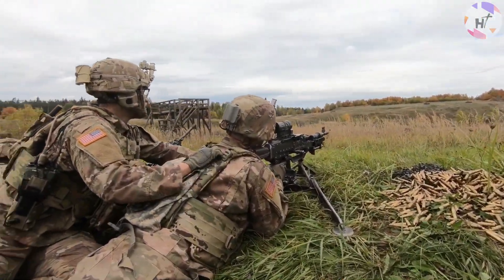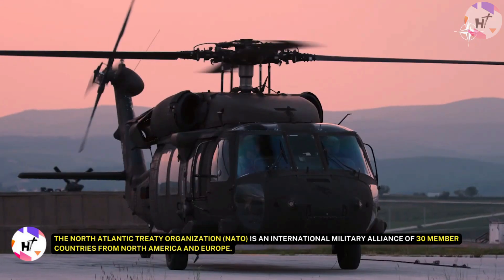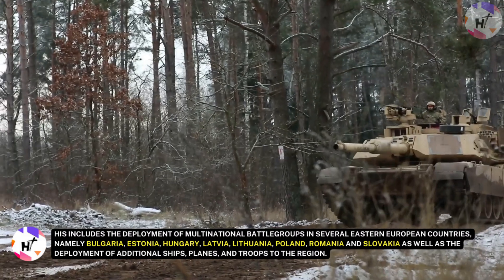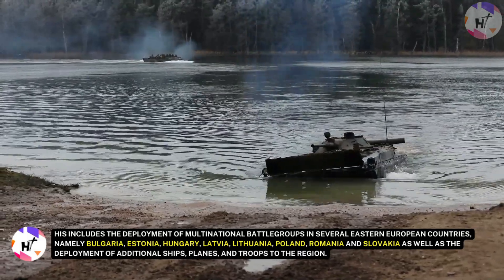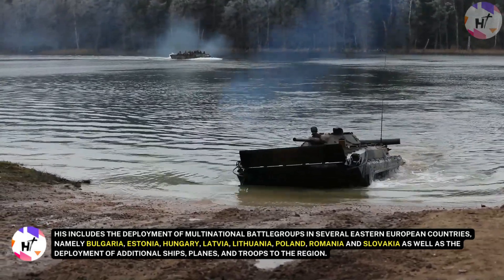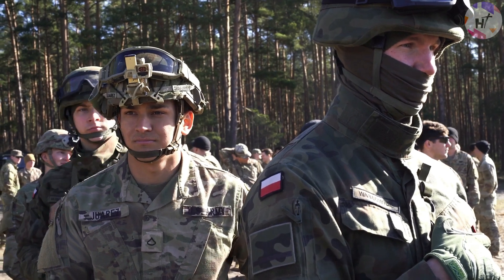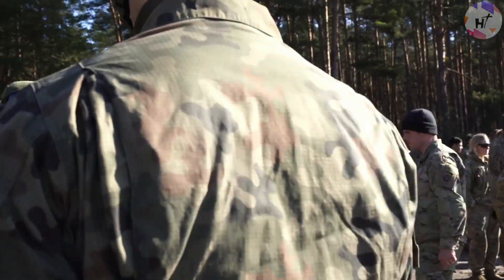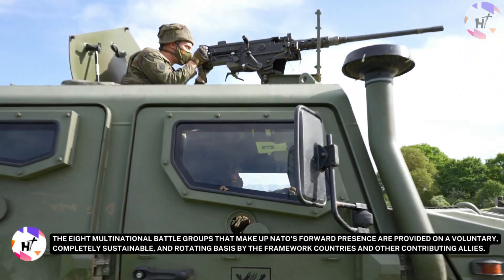How NATO Deploys Troops Around The World So Quickly! NATO | Russia | Ukraine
In the event of a crisis, NATO must quickly assemble and deploy forces to defend its Allies by whatever means necessary – land, sea or air. But pulling off this logistical feat requires practice. NATO Allies conduct a wide range of exercises to test their ability to rapidly deploy troops directly into combat.

The North Atlantic Treaty Organization (NATO) is an international military alliance of 30 member countries from North America and Europe. As part of its deterrence and defense posture, NATO maintains a military presence in the eastern part of its territory. This includes the deployment of multinational battlegroups in several eastern European countries, namely Bulgaria, Estonia, Hungary, Latvia, Lithuania, Poland, Romania and Slovakia as well as the deployment of additional ships, planes, and troops to the region.

Join us in this video to see how NATO deploys troops and why they have to do it rapidly!

Also check our other video about "MUST WATCH: The US Massive A-10 Thunderbolt Crazy Landing Process in The Middle of Highways"